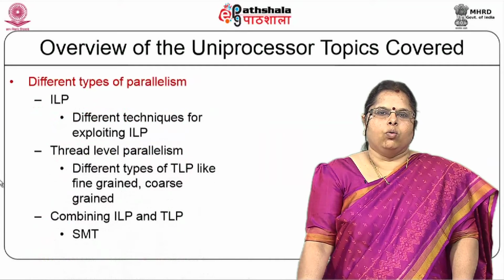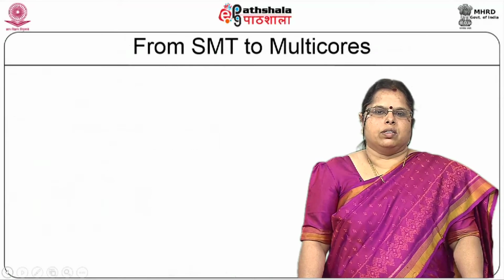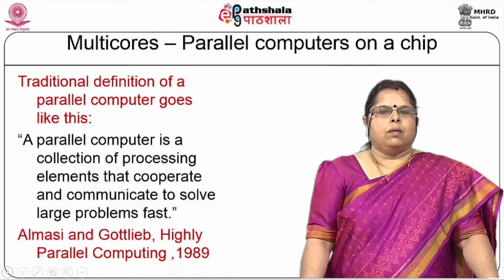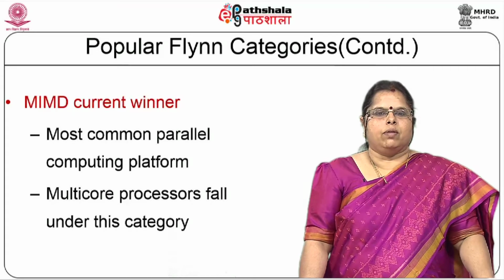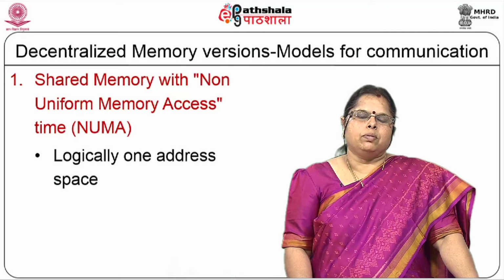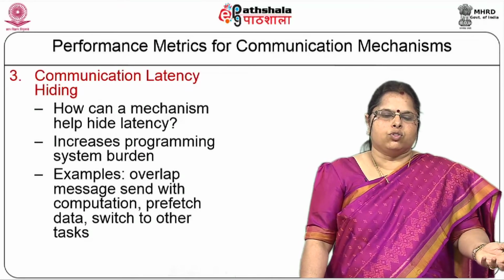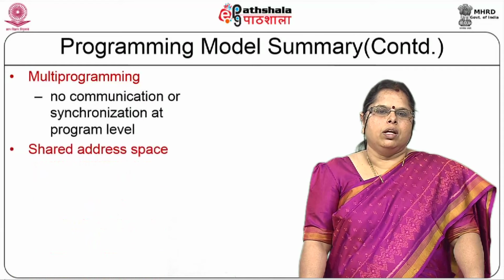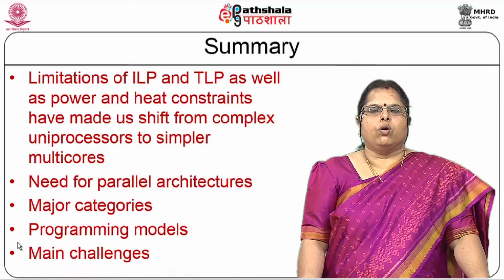Introduction to Multiprocessors (CS)